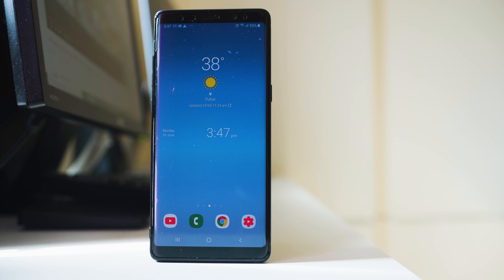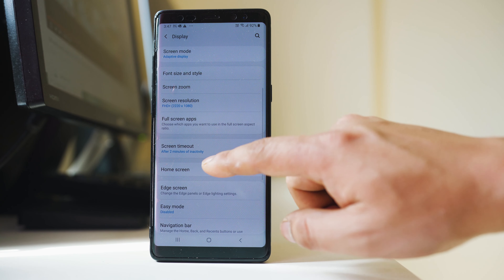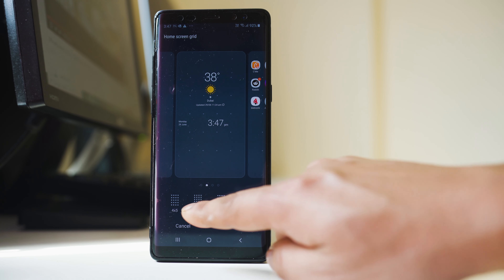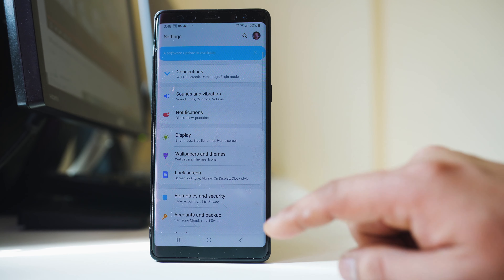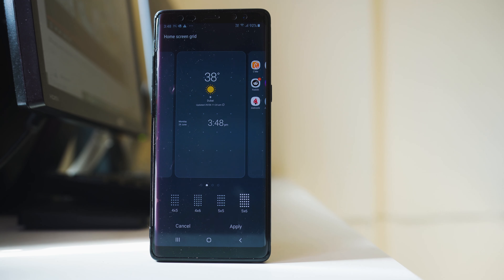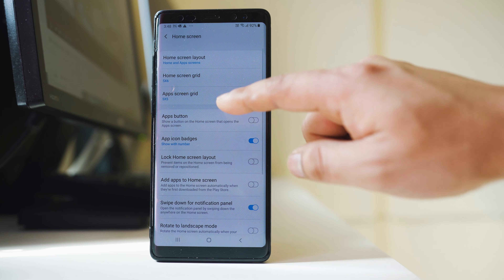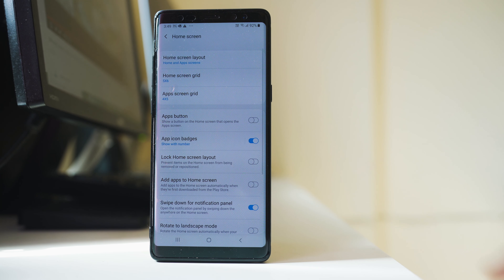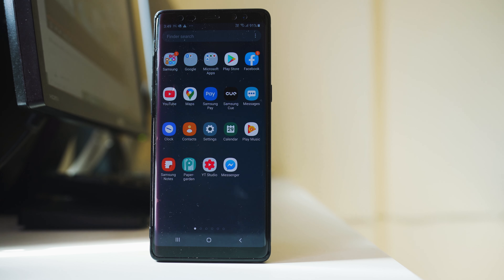How to change icon size in Samsung s10, note 8, J3, J5, J6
How to change the app icon size in samsung

This video also answers some of the queries below:
How to change icon size in samsung s10
change app icon size android
How to make icons smaller on samsung
How to reduce app icon size in samsung J7
How to change icon size in samsung in J3, J5, J6

In case if you want to change the size of the app icons on your android device then what you do is:

1. Tap and hold on the home screen.
2. Go to "Home screen settings" here.
3. Now you have two options. You can change the size of the app icons on the home screen or you can change the size of the app icons inside the home screen.
4. So, let me select at first home screen grid.
5. Now these are the icons  on the home screen.
6. So, right now it is 5x6. If I select 4x5 you can see the app icon size has increased a little bit.
7. Select "Apply" once you do it and the size of the icons on home screen is bigger.
8. Now in case if you want to change the size of the app icons inside the home screen then again tap and hold on the home screen here.
9. Go to "Home screen settings".
10. Go to "Apps screen grid".
11. Right now it is 5x6.
12. So, select 4x6 and you can see the size of the app icons has little bit increased.
13. Select "Apply".
14. You can see the size of the app is little bit big.